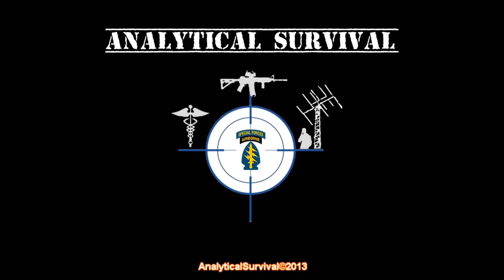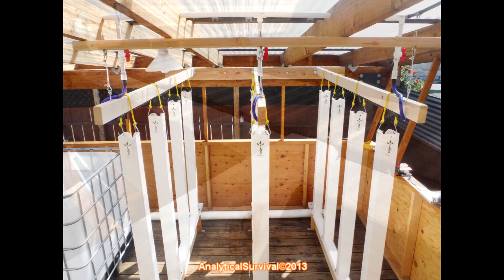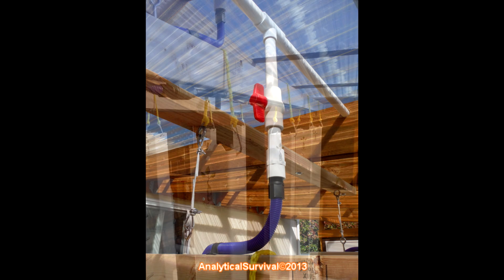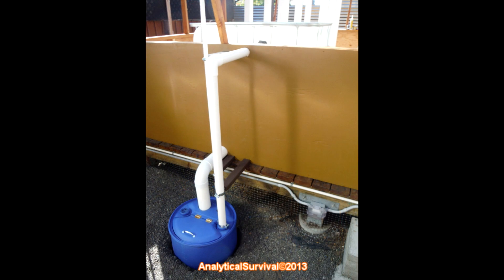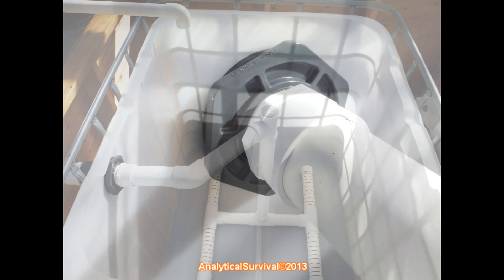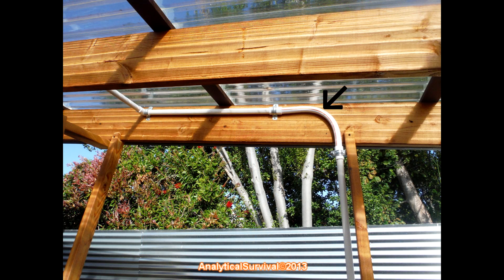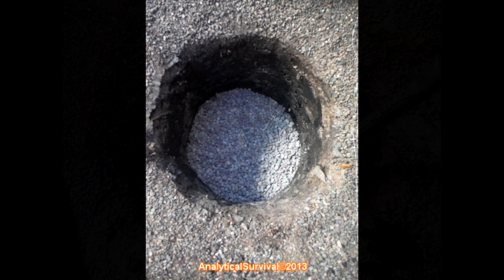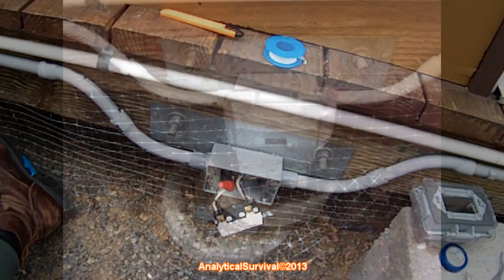Aquaponics Garden - Update #2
A quick update on our Aquaponics Garden Project.  Enjoy!  --GM

Aquaponics is a form of gardening that recycles water within a closed system.  The most basic definition is that the fish in the tank defecate and urinate.  This defecation/urination-laden water is carried to the plants.  The plants in turn clean the water and absorb the fertilized water as nutrients for growth.  The clean water is then returned to the fish tank.  Both fish and plants live in a symbiotic environment - one sustaining the other.